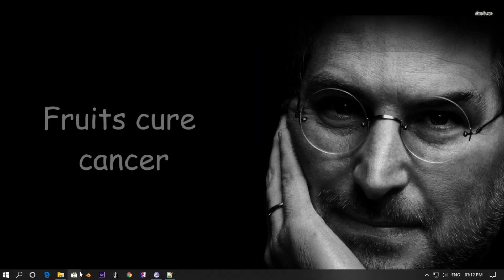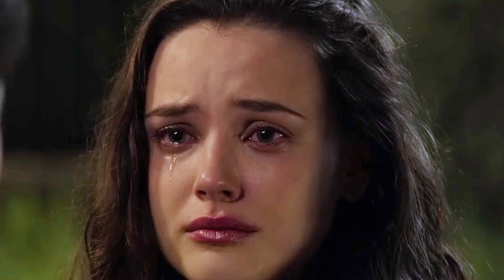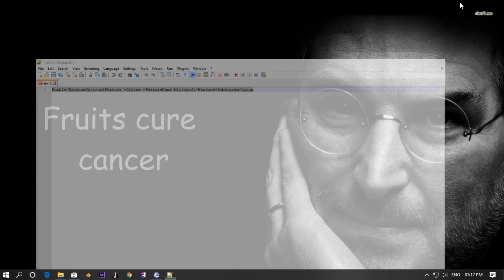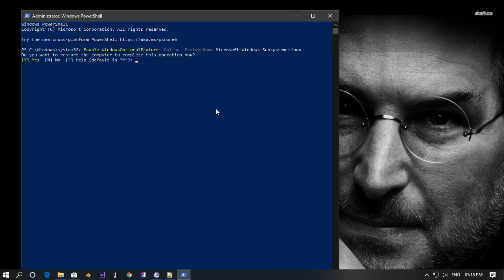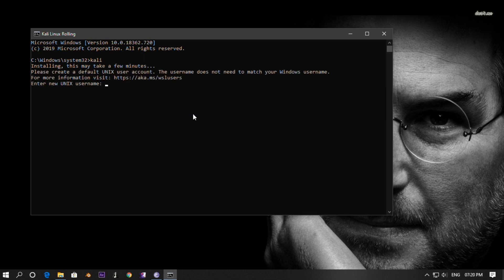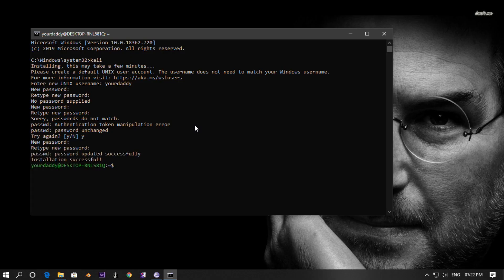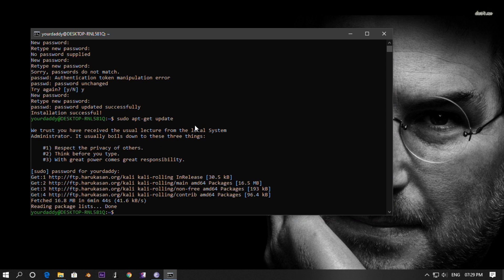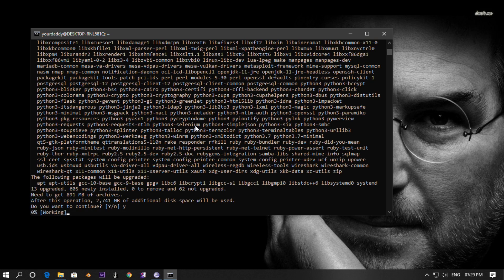How to Install Kali Linux on Windows 10 Subsystem | Step by step tutorial 2020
*Windows Powershell Code (Run as Administrator) : *

Hello dudes and dudettes, I'm trying a new format this time.
Lemme know your opinions in the comments section below.

How to Install Google Assistant On Raspberry Pi in just 5 Minutes | No Terminal or Coding Required:

How to make an Edge Avoiding Robot using Arduino Uno in 5 mins (with Source Code):

How to make a Line Follower Robot using Arduino Uno in 5 mins. (with Source Code):